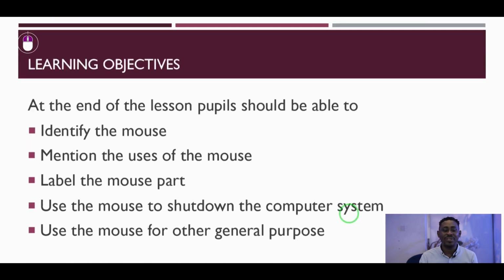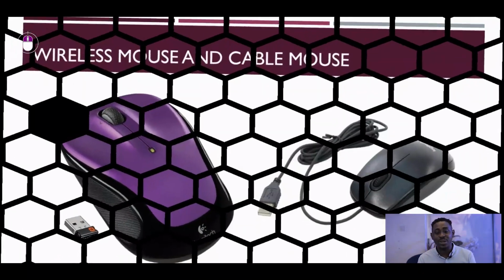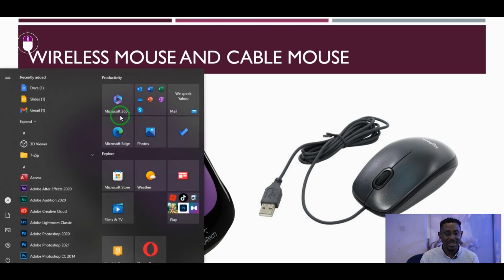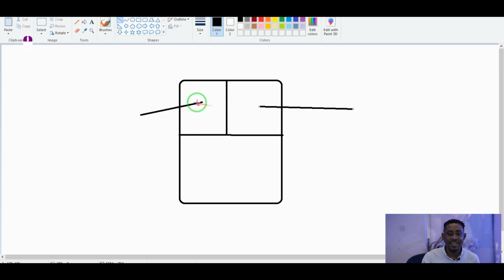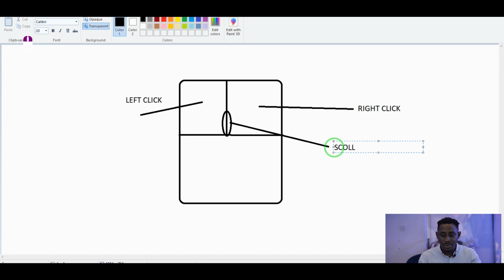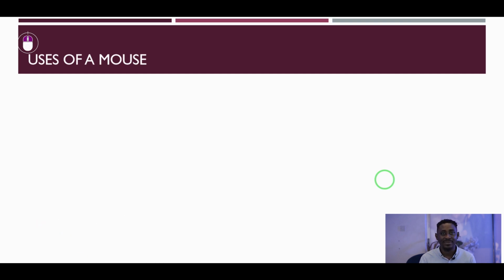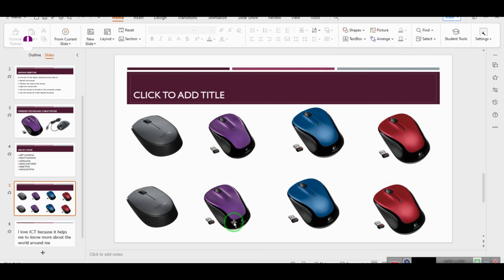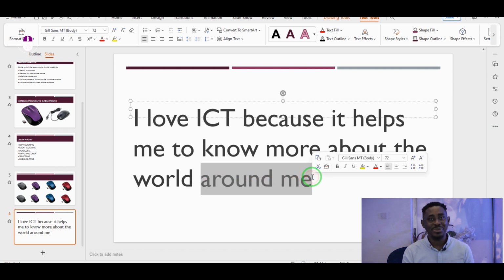THE COMPUTER MOUSE